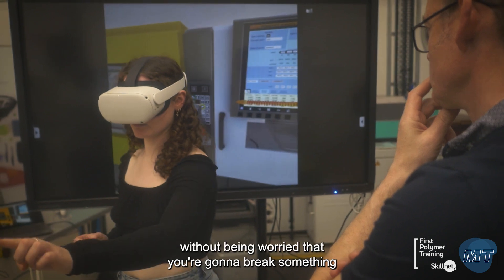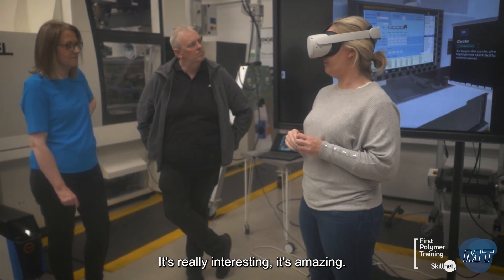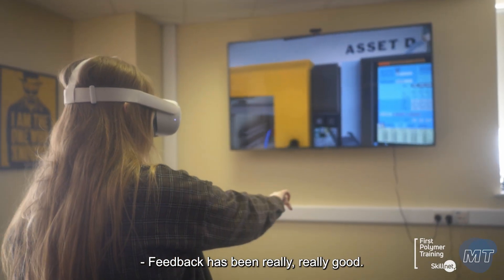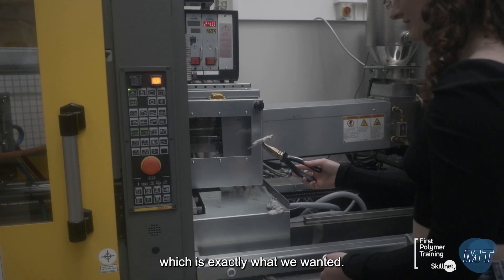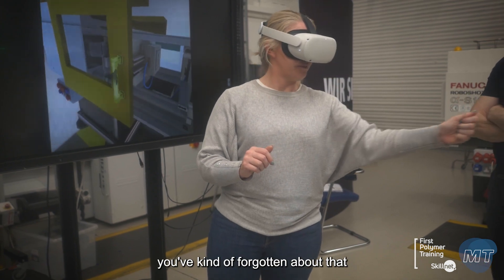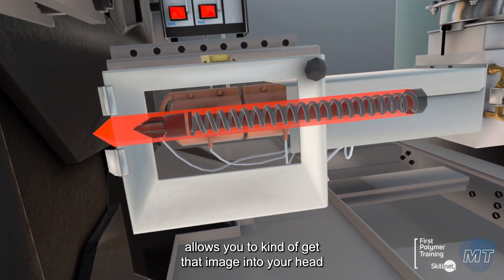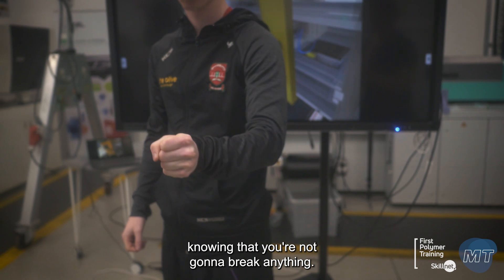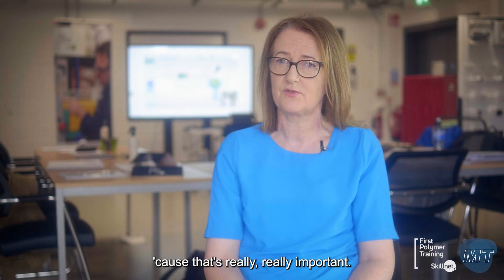Industrial Training with VR: First Polymer Training Case Study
Explore how Mersus Technologies is revolutionising industrial training with VR, enhancing safety and learning in injection moulding.